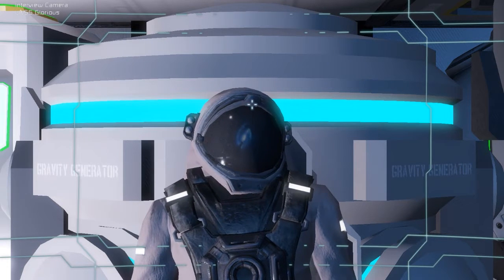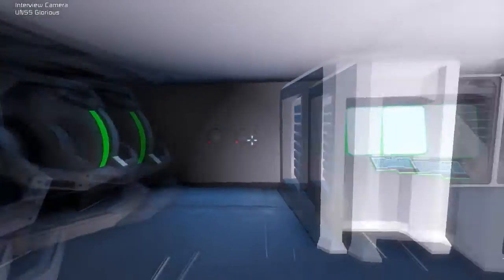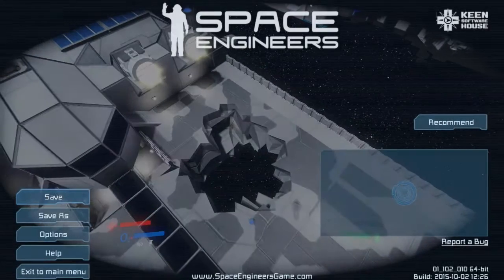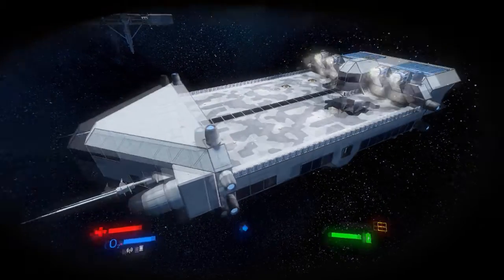Space Engineers: Quick update!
Just giving an update on what I've been doing and where the channels going.